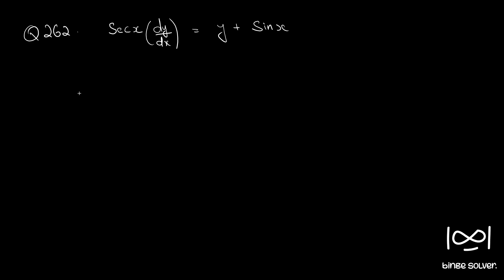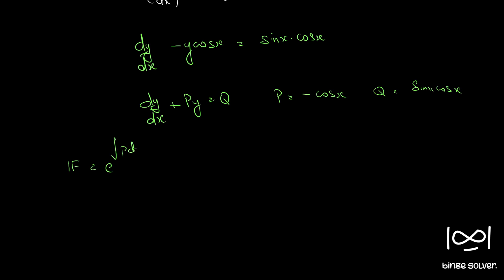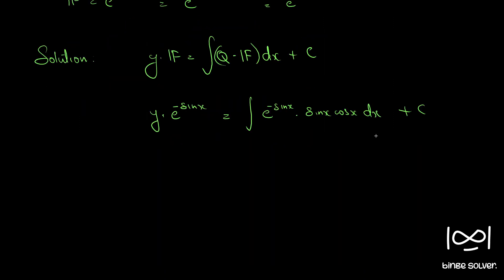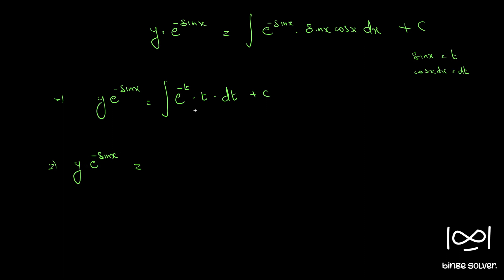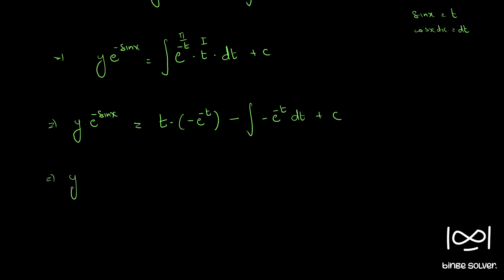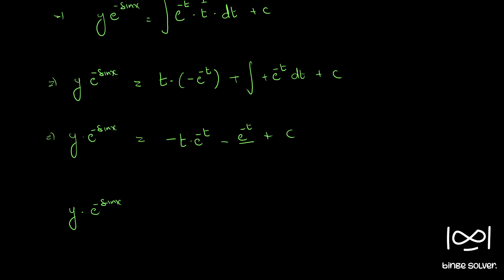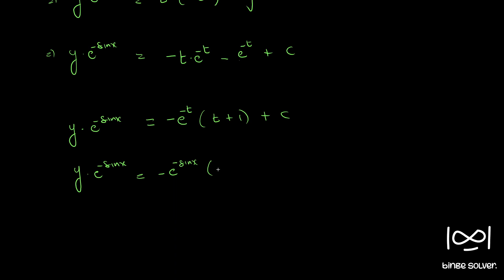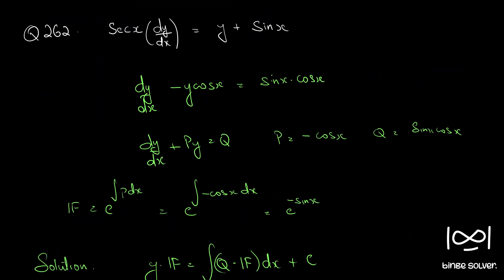Q262 Solve secx (dy/dx) = y + sinx